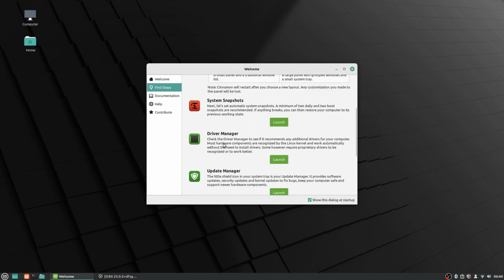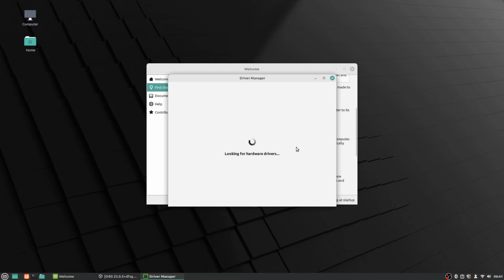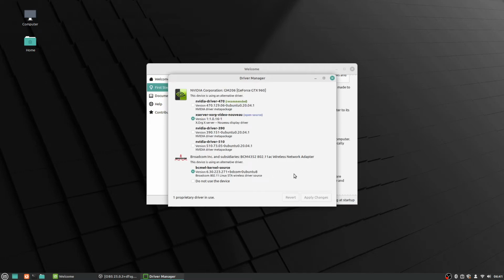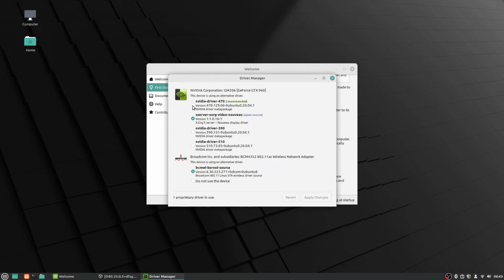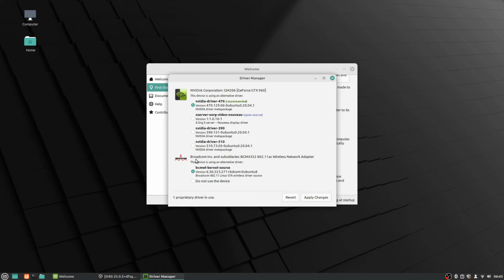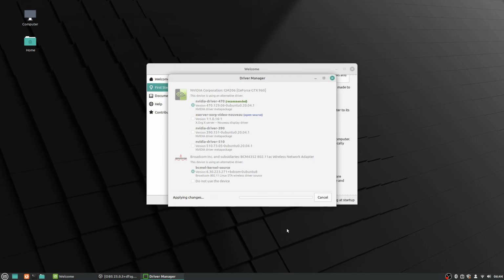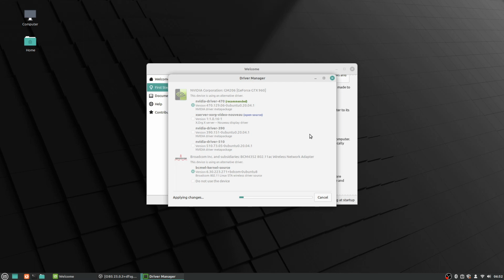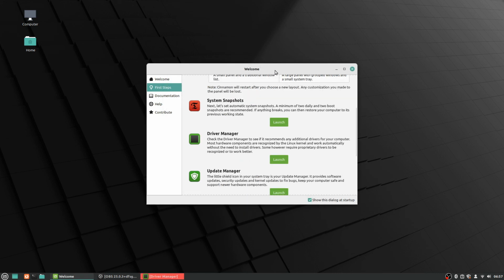Learn Linux Mint - Part 3 - Driver Manager - Video Graphics Cards - PC Computer Tutorial Series